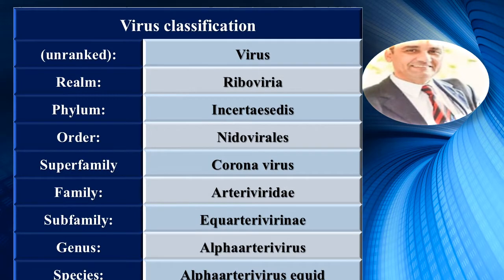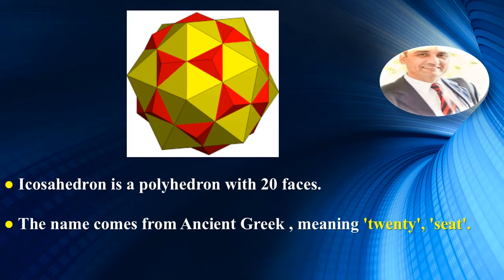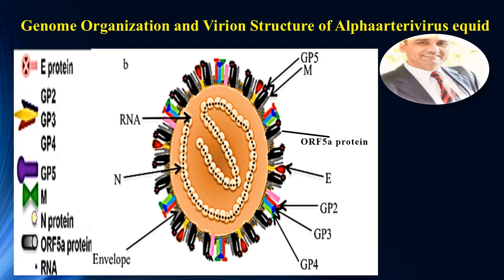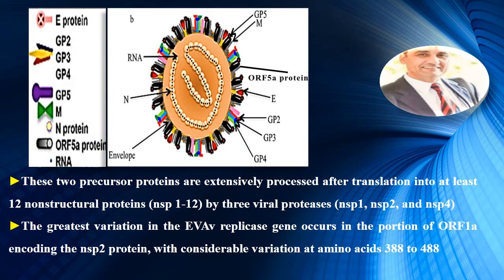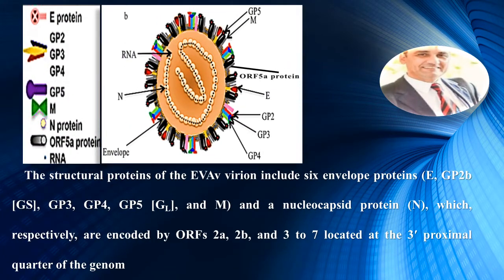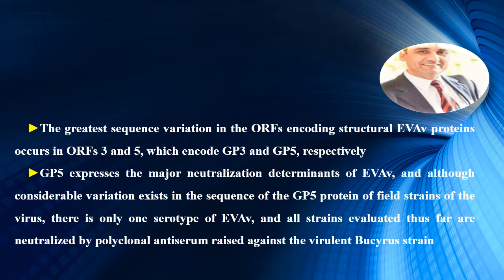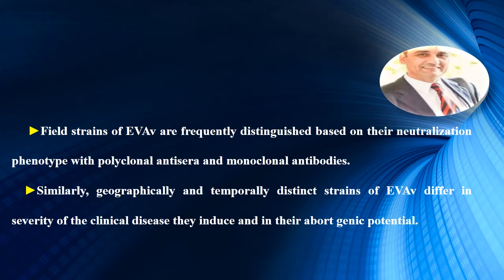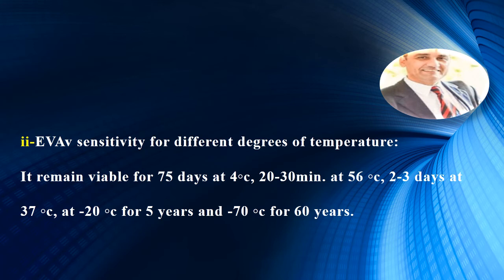EVA 2nd part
This video made and uploaded by Prof.Ahmed Mamdouh El-Sherif for complete explanation and clarification the pathogenic risk factor as a point of epidemiology of Equine Viral Arteritis disease